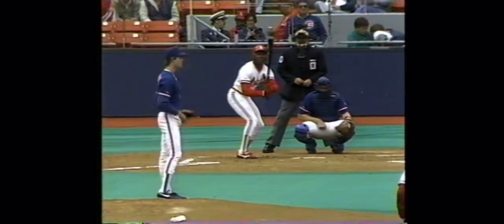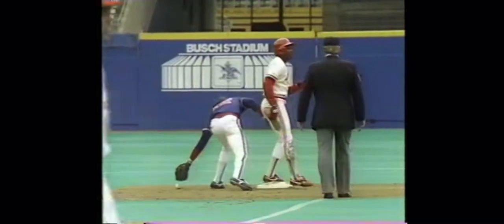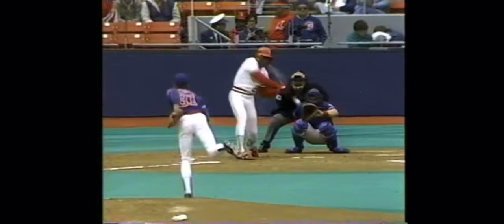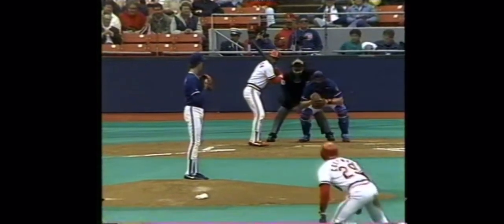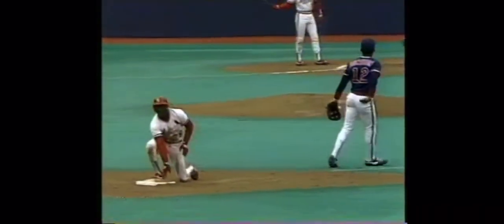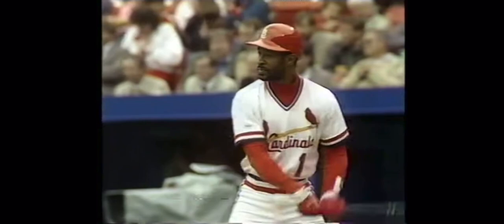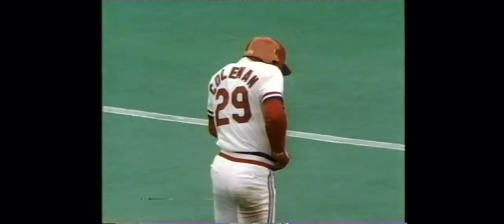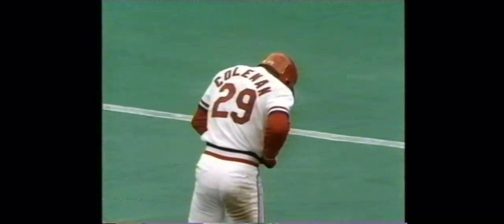Vince Coleman hits an RBI single to Right Field, then gets picked off by Greg Maddux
04/23/1987 - Vince Coleman is picked off by Greg Maddux to end The 2nd Inning.